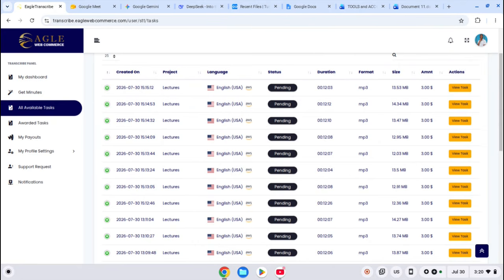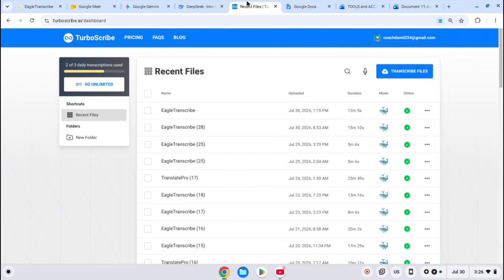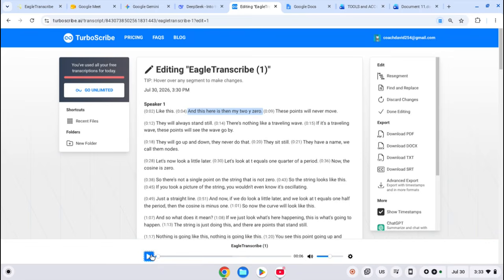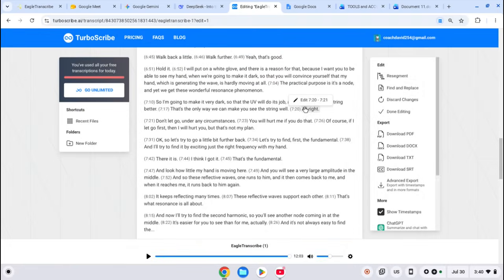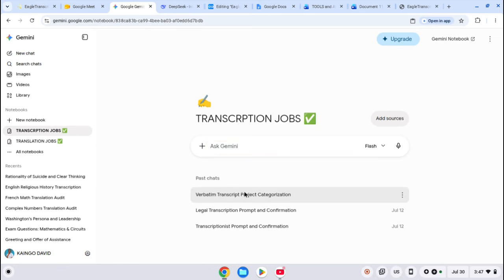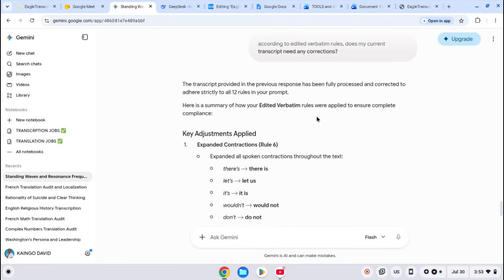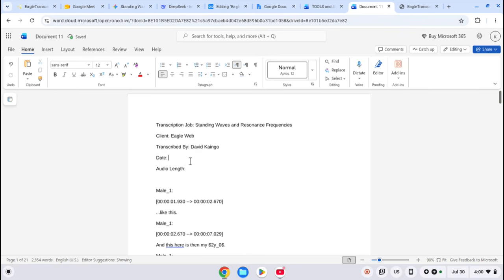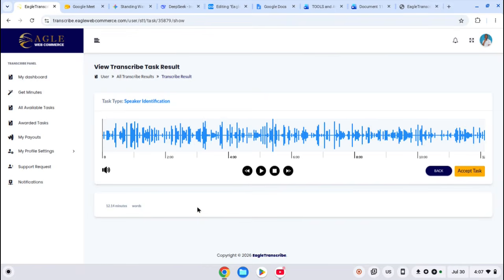HOW TO DO TRANSCRIPTION JOBS WITH A LAPTOP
Are you a beginner, a student, stay home mum/dad, or looking for a side hustle? this video is for you.